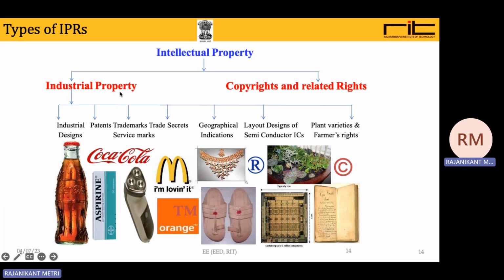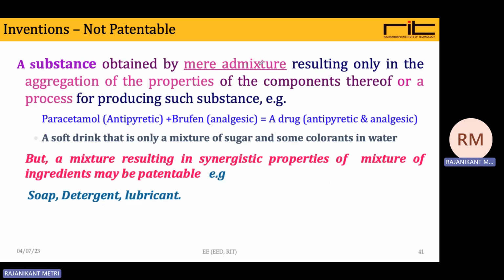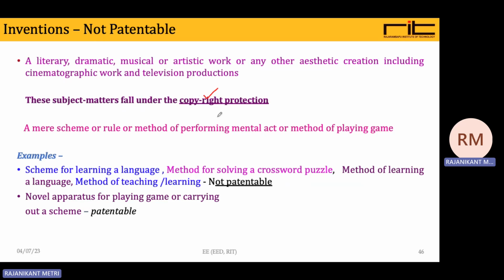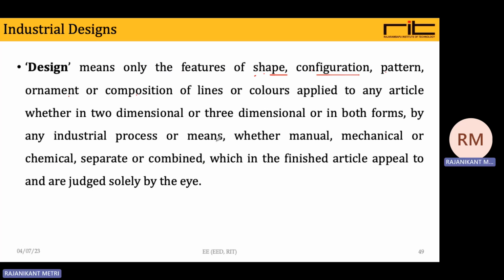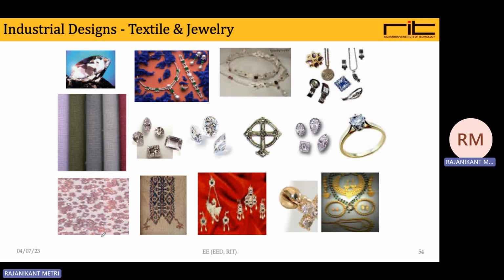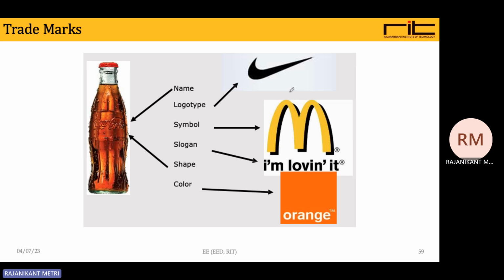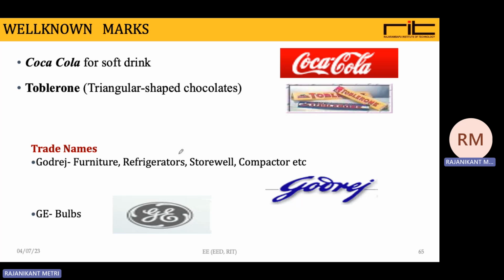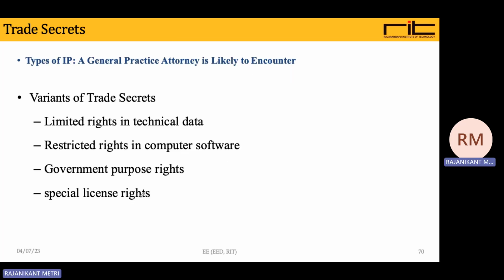Research Methodology and IPR 20230704 102731 Inventions Patentable Non-Patentable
Nature of Intellectual Property-II: Patents, Designs, Trade and Copyright. Process of Patenting and Development: technological research, innovation, patenting, development. International Scenario: International cooperation on Intellectual Property, Procedure for grants of patents, Patenting under PCT.